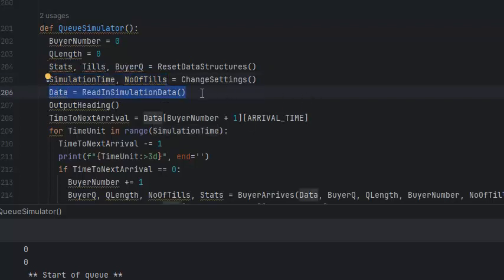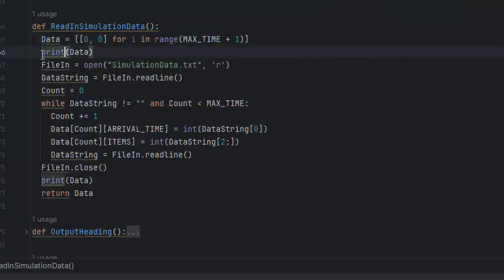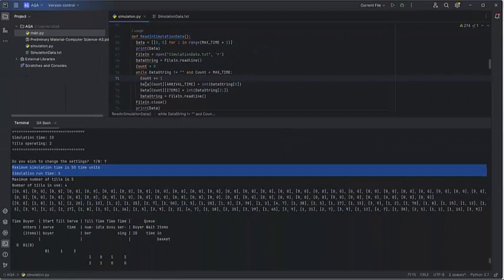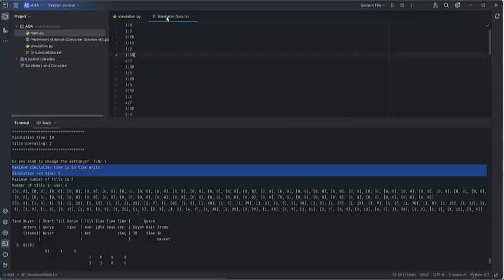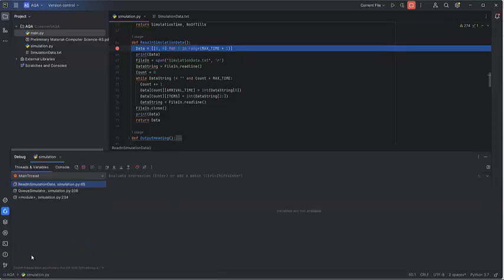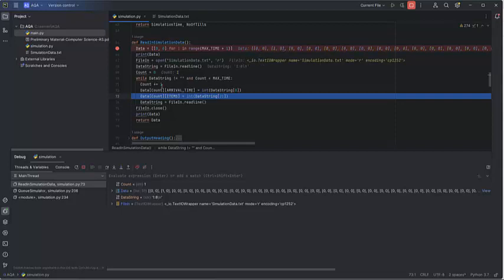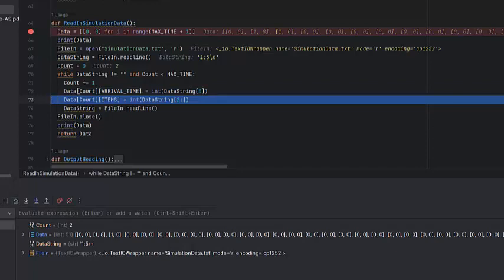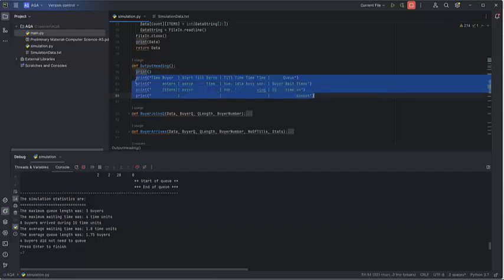Chapter 5 - ReadInSimulationData explained - AQA AS Computer Science Paper 1 June 2024 - Queue simul